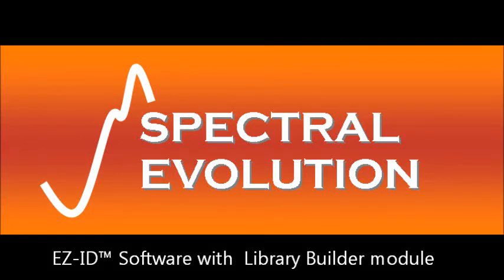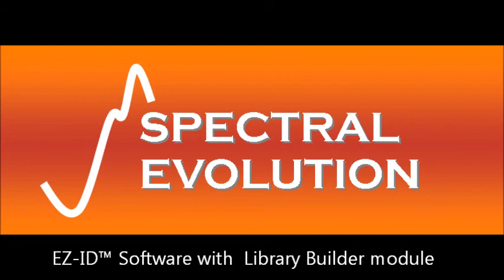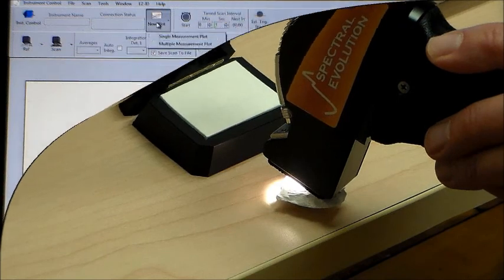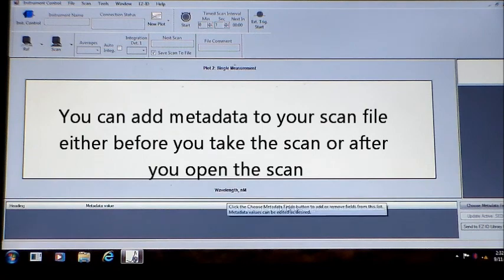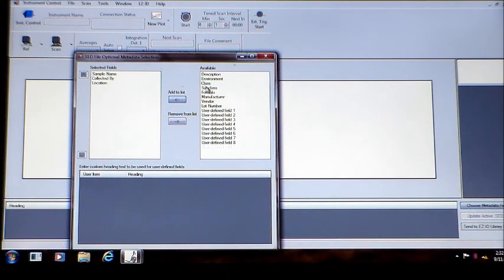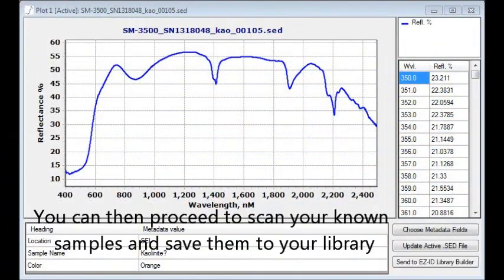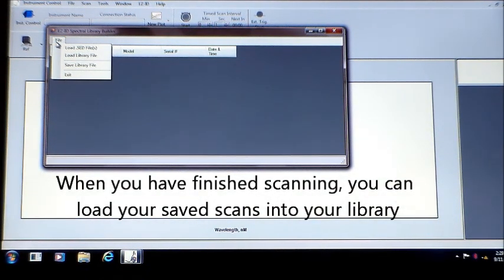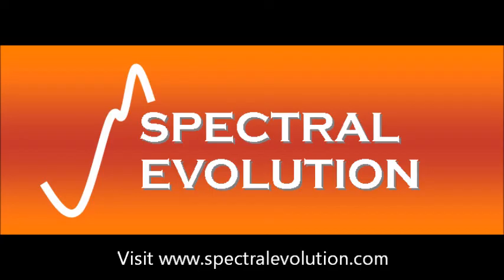EZ-ID Custom Library Builder Software for use with oreXpress and PSR+ spectroradiometers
EZ-ID software provides real-time sample identification. With the Custom Library Builder module, you can quickly scan known samples and build your own spectral library. Then use EZ-ID and a SPECTRAL EVOLUTION spectrometer or spectroradiometer to scan and identify unknown samples by matching against the spectral library you have created.